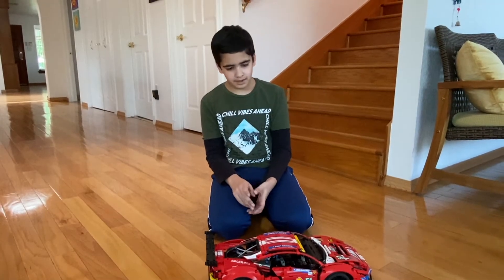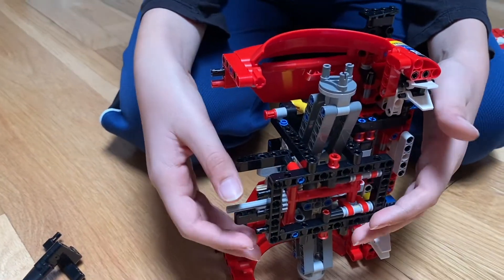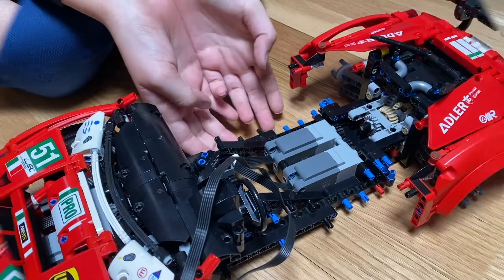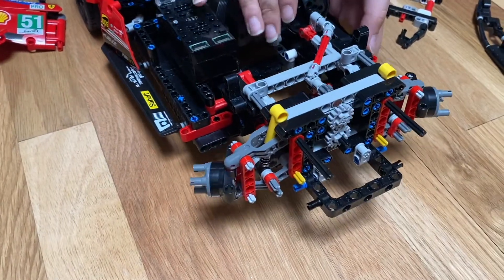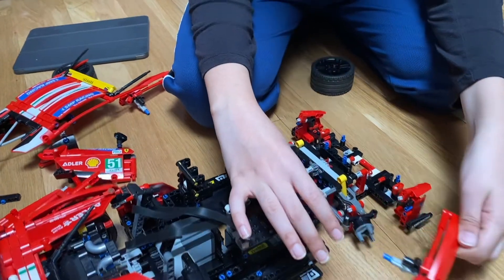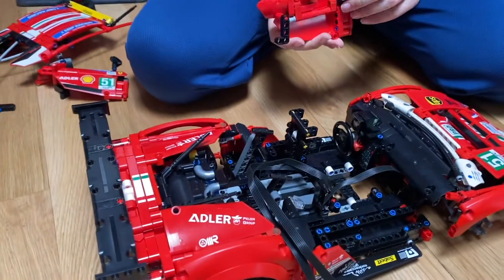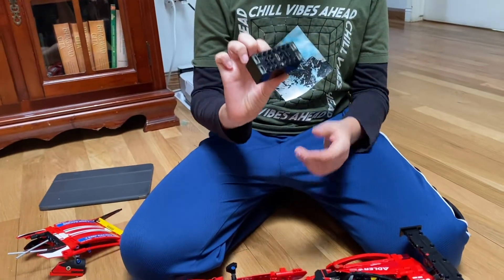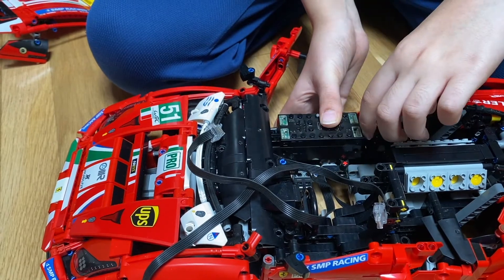How to Motorize the LEGO Technic 42125 Ferrari 488 GTE AF Corse #51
In this video, my brother, Nimai Goswami, motorizes the LEGO Technic 42125 Ferrari 488 GTE AF Corse #51 by using the following electronics:

1. 3 LEGO Technic Powered Up L motors (2 for driving; 1 for steering)
2. BuWizz 3.0 Pro